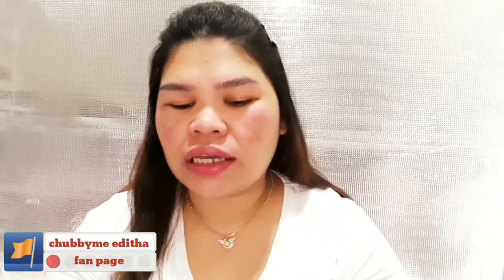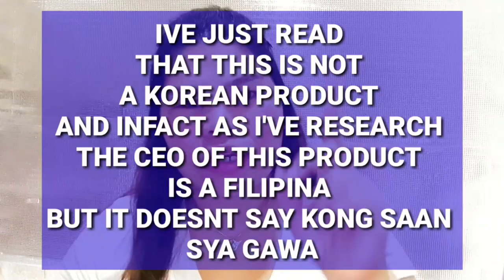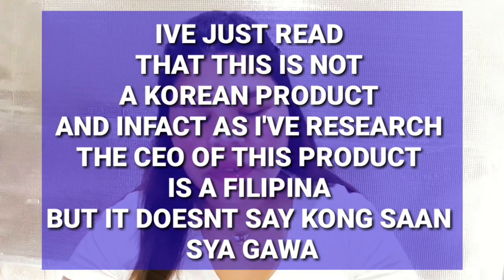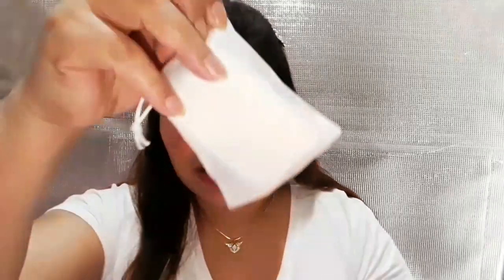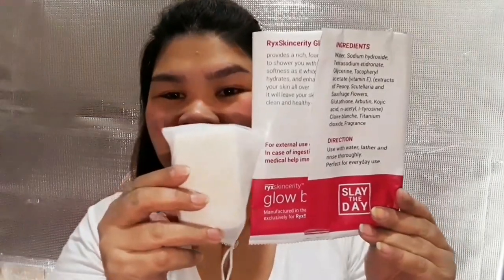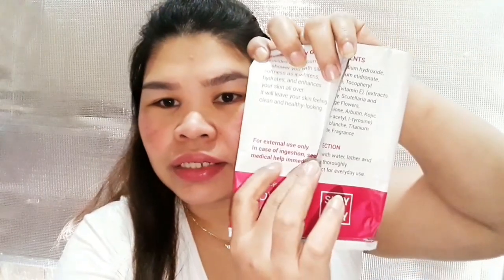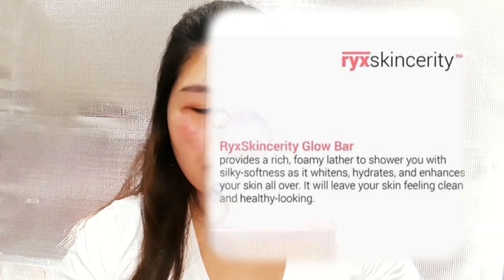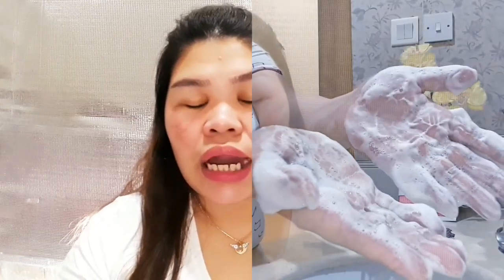RYXSkincerity GLOW BAR brutally honest review /TAGALOG